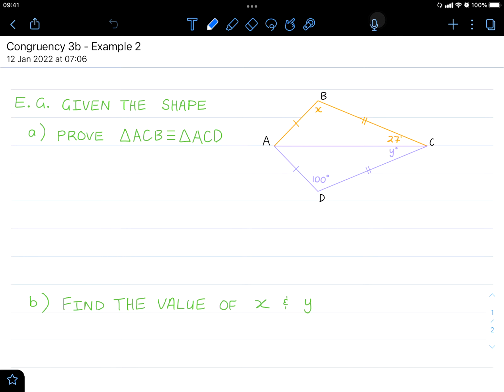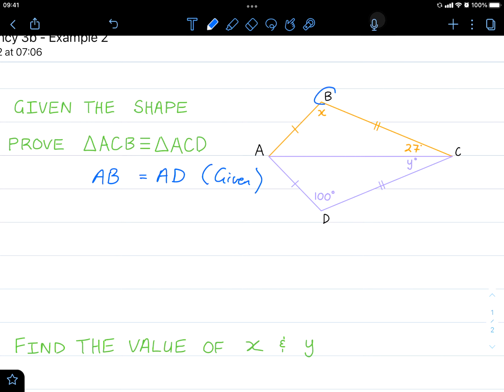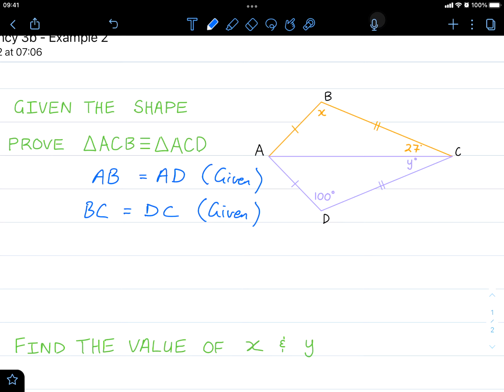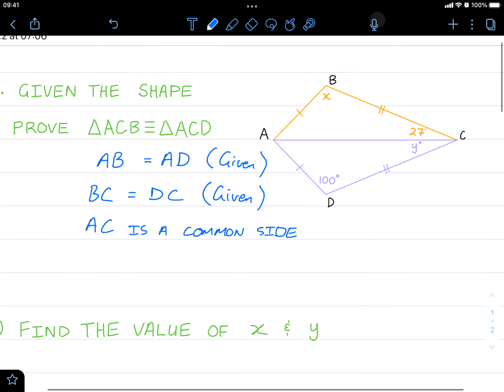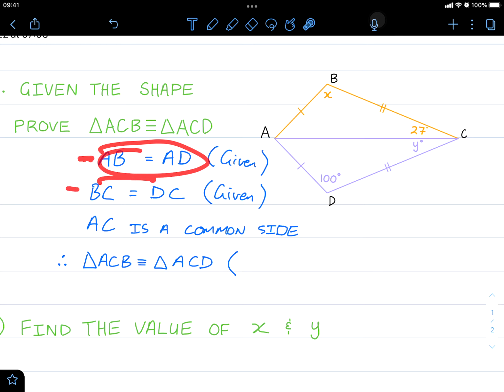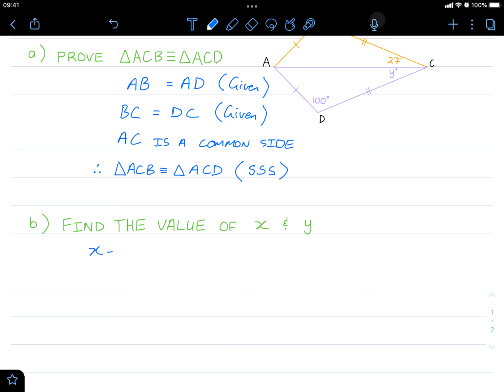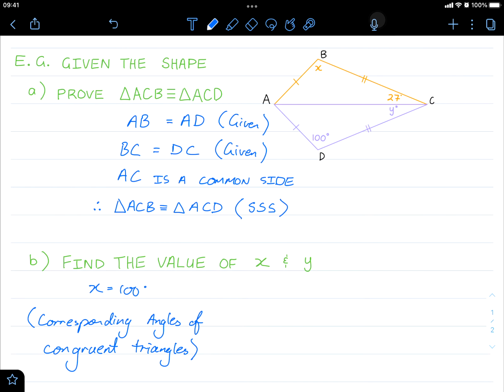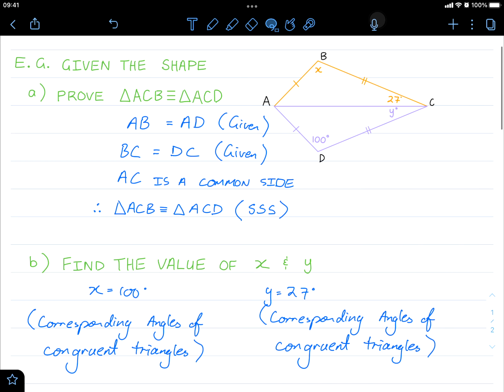Congruency 3b Example 2